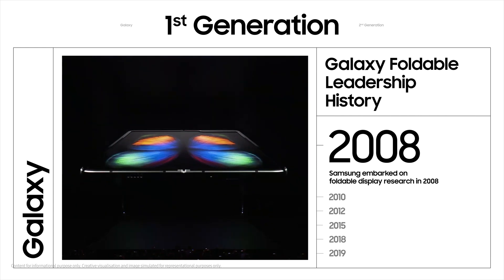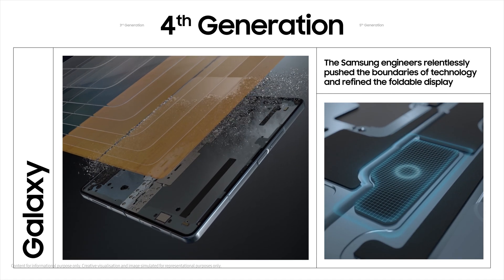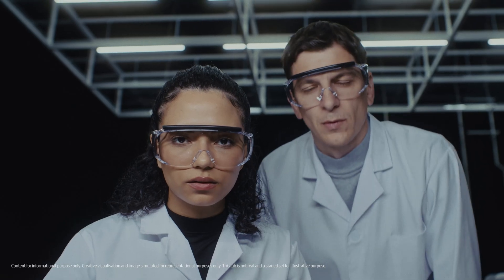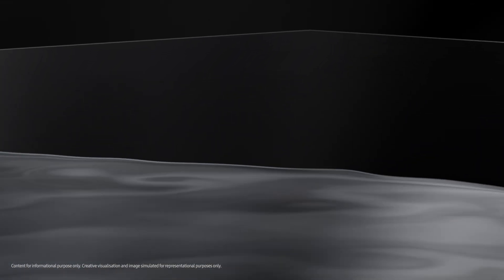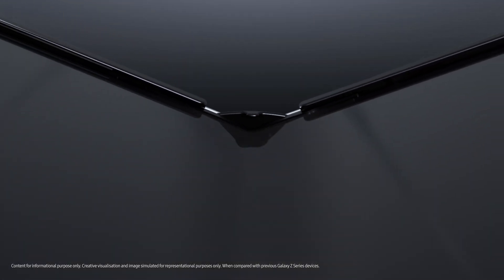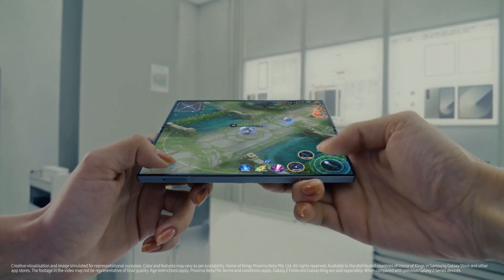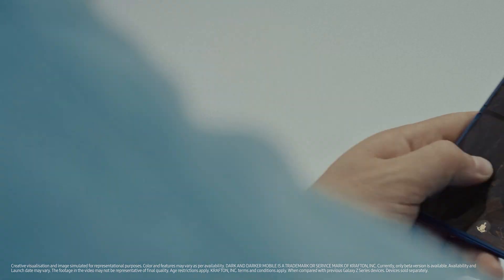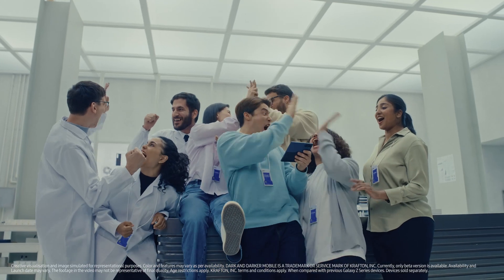Galaxy Z Fold6: Craftsmanship behind the foldable display | Samsung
Introducing the technology behind the Galaxy Z Fold6's display. With new materials, the display has been upgraded to provide our most advanced and durable screen ever.